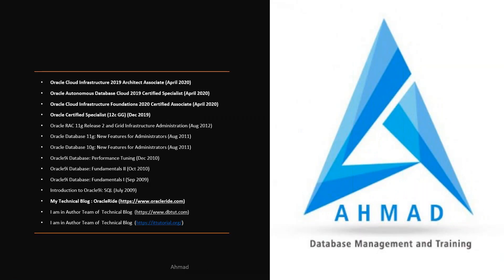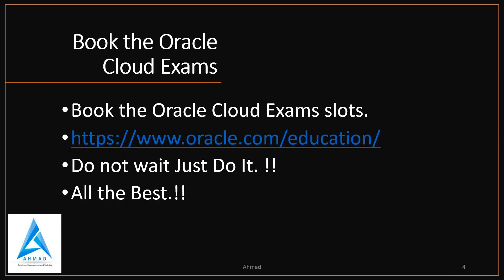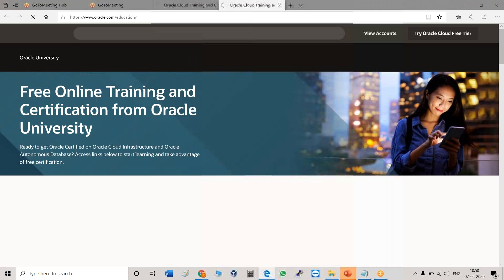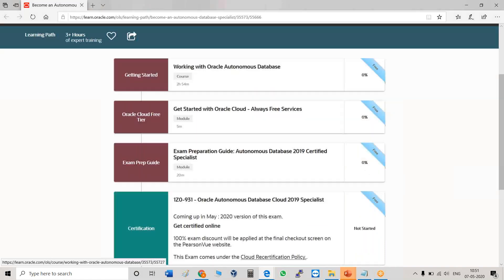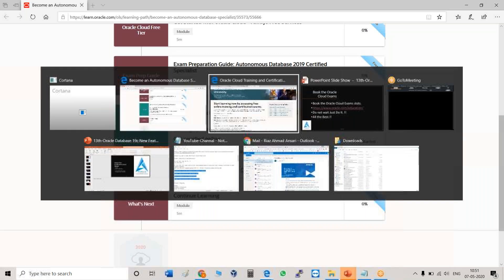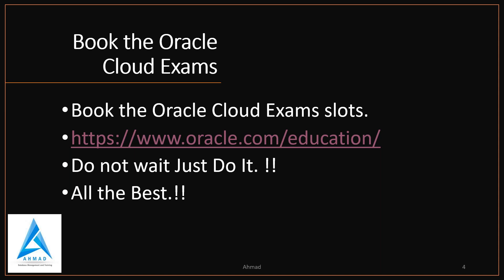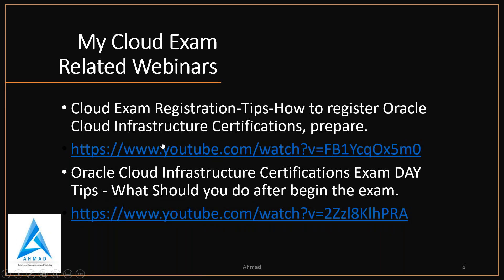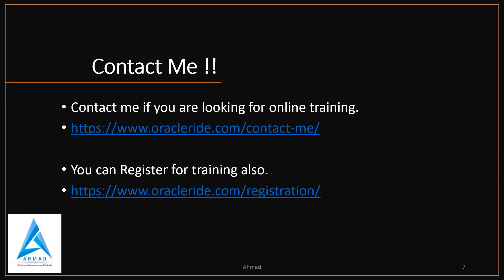Oracle Free Certification Exams Update By Ahmad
Oracle Free Certification
Rohit Rahi
Senior Director, technical enablement and solution architecture

Harshit Agarwal
Principal Product Manager at Oracle Cloud Infrastructure

Please try now to book the Oracle Cloud Exam slots

Do not wait Just Do It. !!

You can Register for training also.

Thanks & Regards,

Ahmad
Database Consultant
Team OracleRide